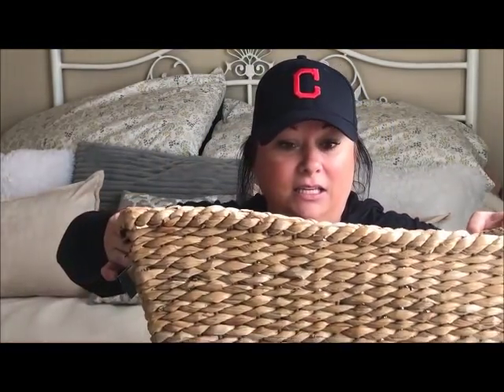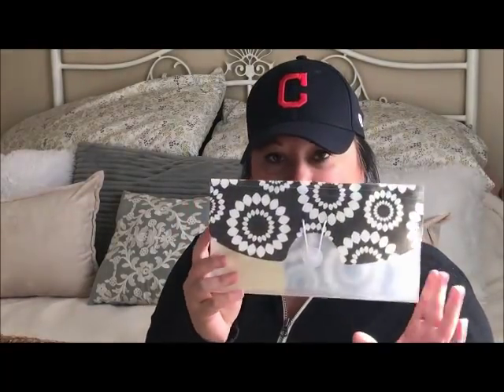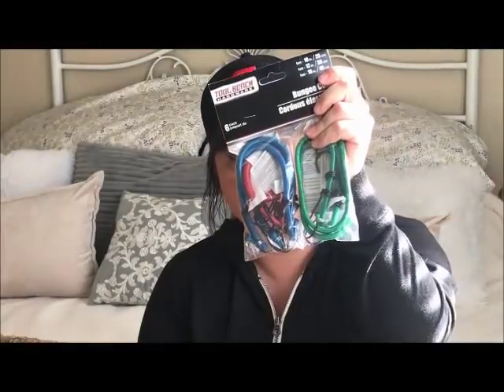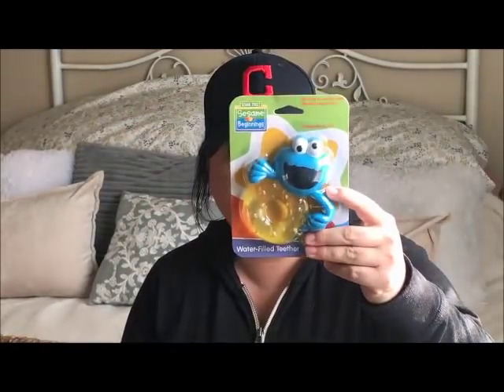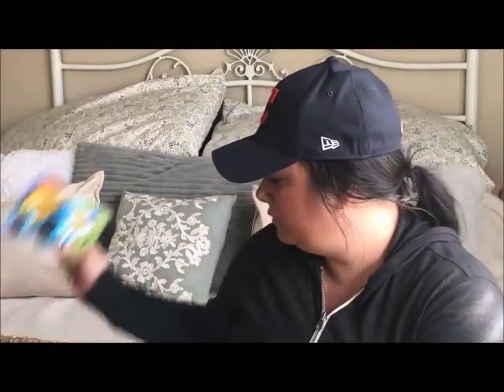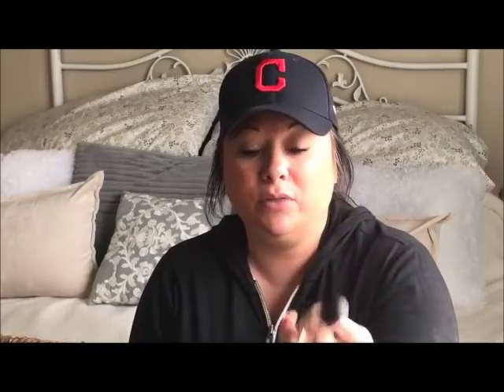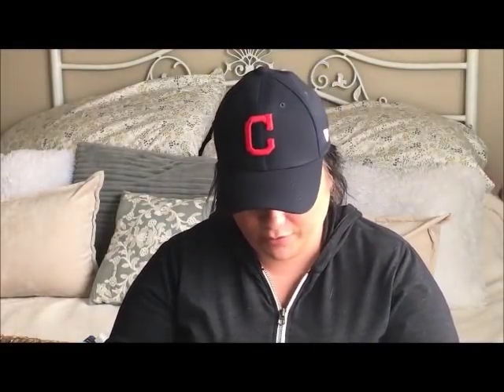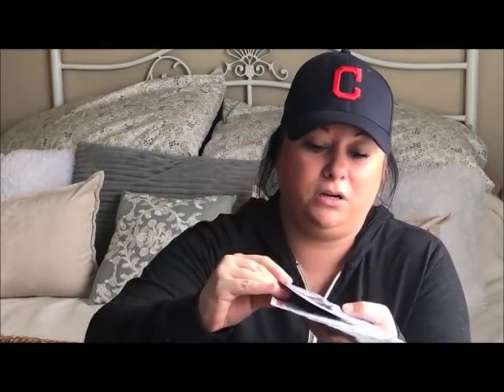Dollar Tree Haul